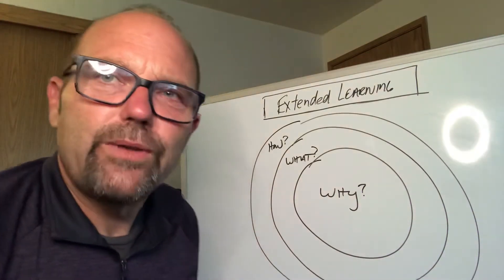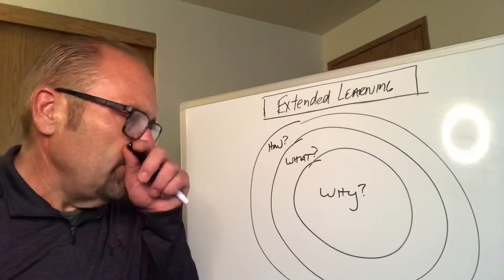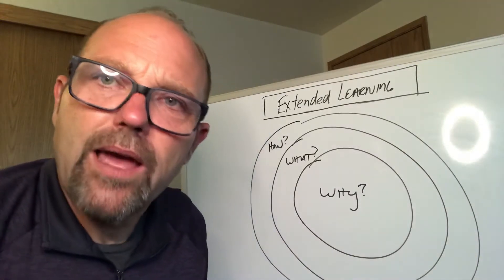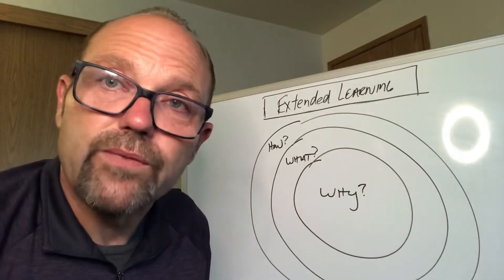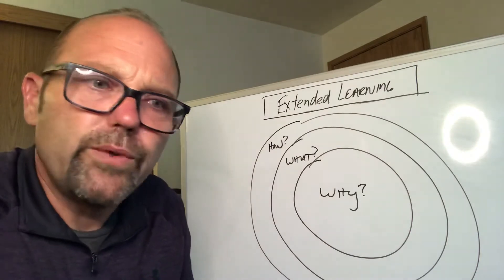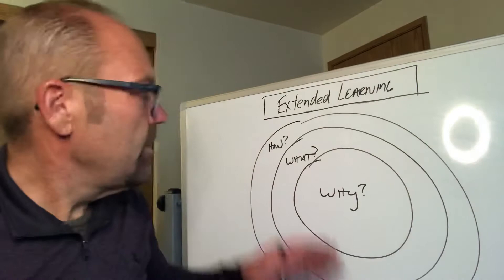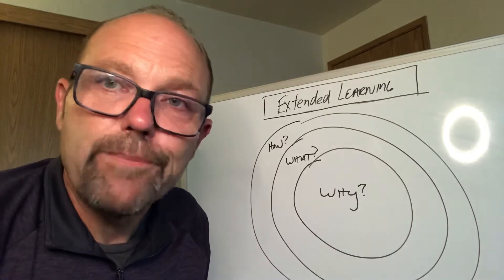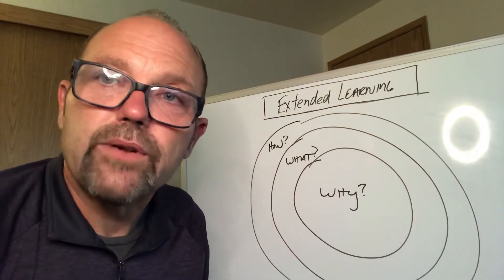The Why, What, and How of Extended Learning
Learn about this falls offerings from Linn-Benton Community College’s Extended Learning Department. Registration begins August 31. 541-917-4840.